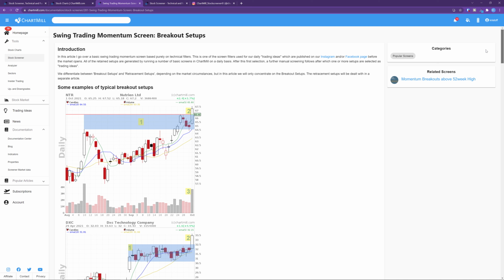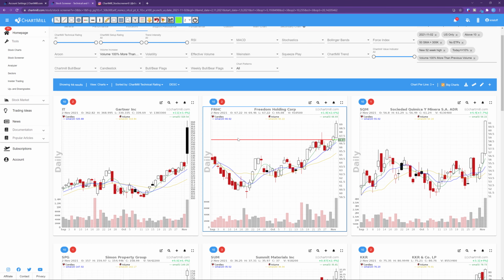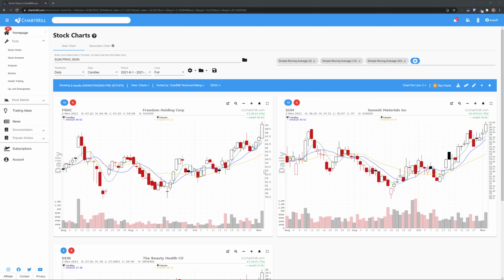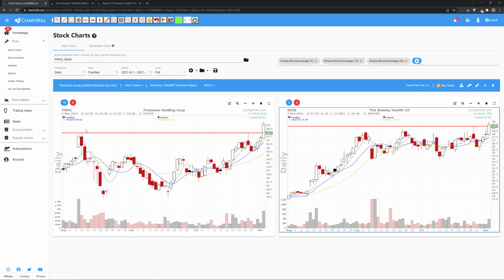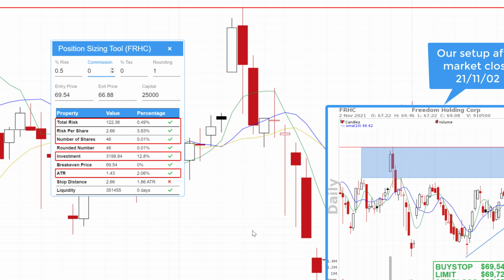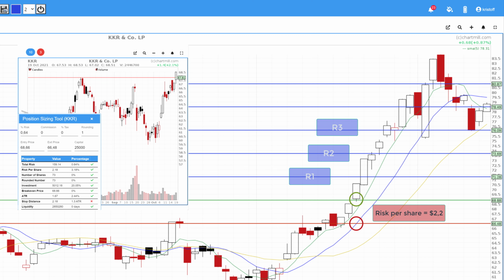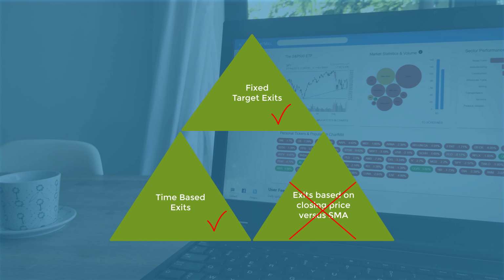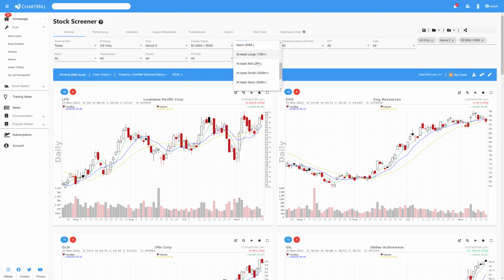How To Use ChartMill? Part 4 A Complete ChartMill Workflow; Screening High Quality Breakout Setups.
0:00 Introduction
1:30 The Basic Breakout Screen Settings
4:27 Preselection
5:15 Analyzing the Pre-setups in the Stock Charts Tool
7:05 Analyzing the Pre-setups in the Analyzer Tool
9:10 Final Selection and Order Management
12:18 Open Positions and Trade Management
13:37 Fixed Target Exits
14:30 Targets based on Price vs Simple Moving Averages
15:16 Time based Exits
16:18 Which Exit Strategy should I pick?

In this video I'll go through my entire ChartMill workflow to obtain a list of stocks which have just broken out above their existing high and trading range. These are ideal Breakout Setups to trade.